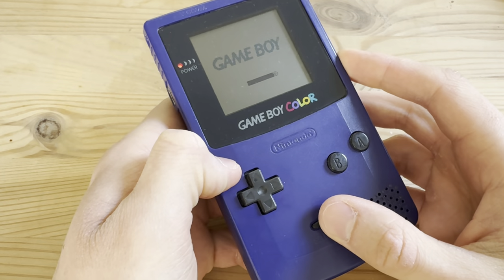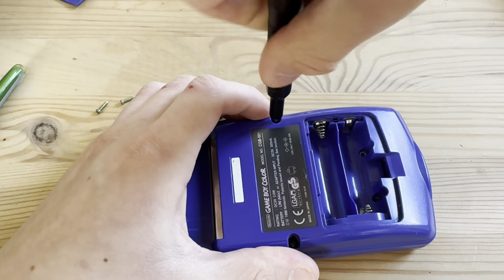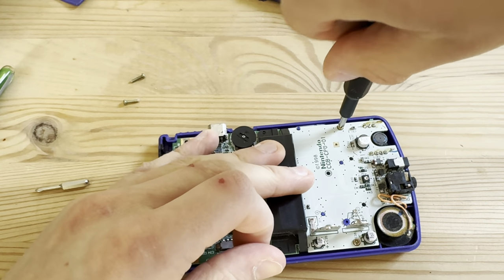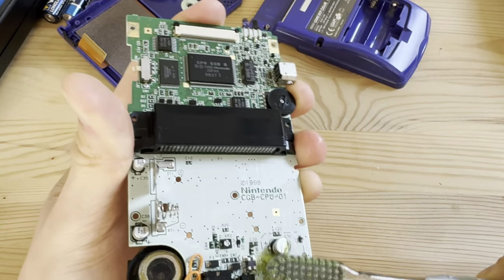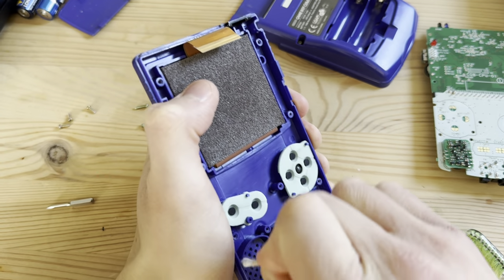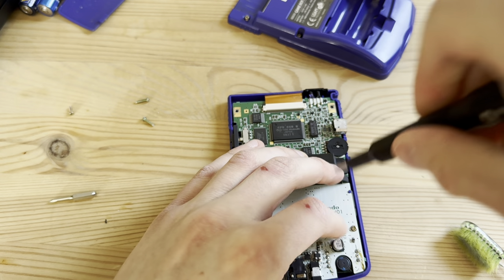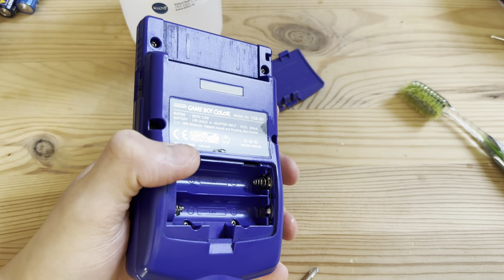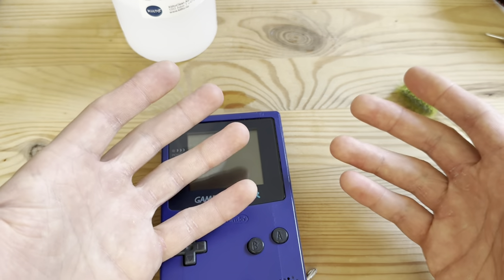Restoring a Nintendo GameBoy Color!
In todays video i will be restoring a Nintendo gameboy color!